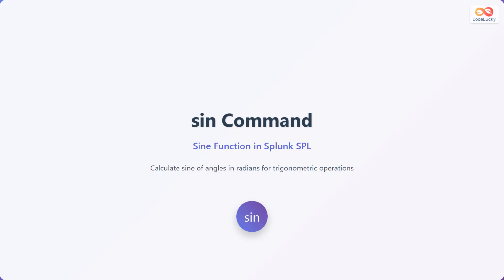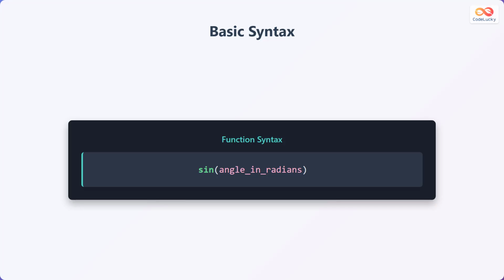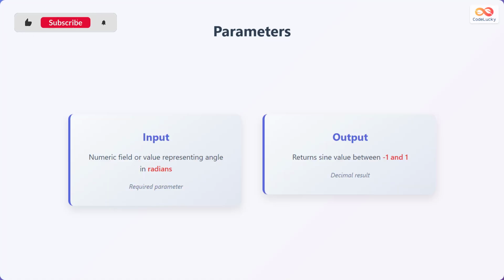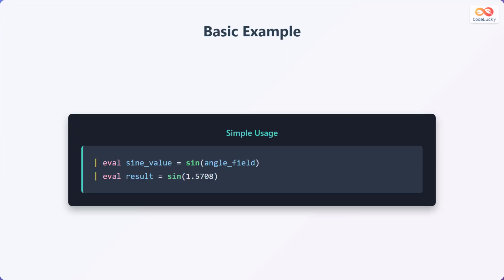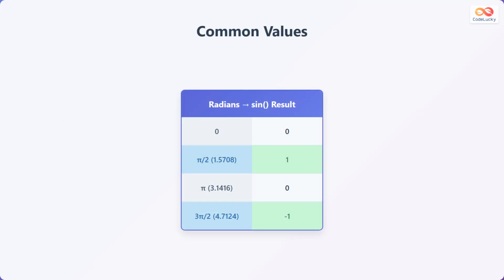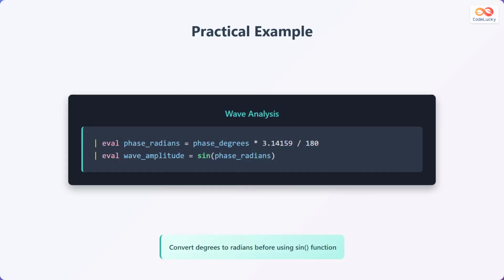Splunk SPL sin Command Tutorial - Sine Function for Trigonometric Operations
🔢 Master the sine command in Splunk Search Processing Language with this comprehensive tutorial! Learn how to perform trigonometric calculations using the sin() function for data analysis and mathematical operations.

📚 What You'll Learn:
• Basic syntax and parameters of the sin command
• Input requirements (angles in radians)
• Output characteristics (values between -1 and 1)
• Common sine values and their practical meanings
• Real-world examples including wave analysis
• Converting degrees to radians for accurate calculations

🎯 Perfect for Splunk beginners and intermediate users looking to enhance their SPL knowledge with mathematical functions. This tutorial provides step-by-step explanations with practical examples you can implement immediately.

💡 Key Topics Covered:
• Function syntax: sin(angle_in_radians)
• Parameter requirements and data types
• Common trigonometric values
• Practical wave analysis example
• Best practices for angle conversion

🚀 Whether you're analyzing periodic data, working with wave patterns, or performing complex mathematical calculations in Splunk, this tutorial will give you the foundation you need to use the sine function effectively.

Chapters:
00:00 - sin Command Introduction
00:33 - Basic Syntax
01:09 - Parameters
01:44 - Basic Example
02:21 - Common Values
03:00 - Practical Example
03:40 - Outro